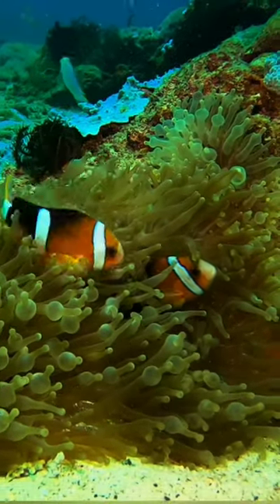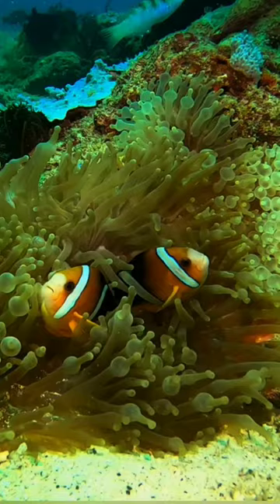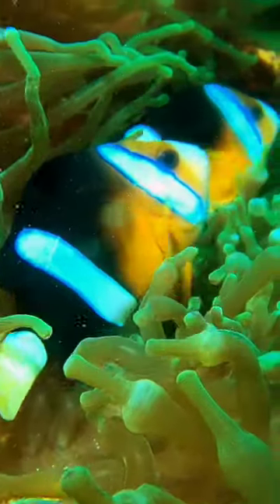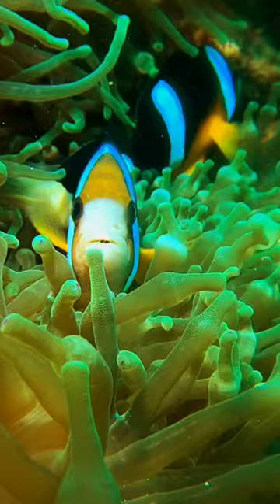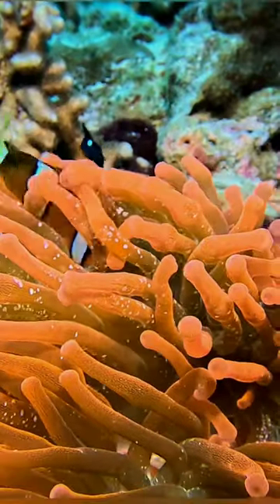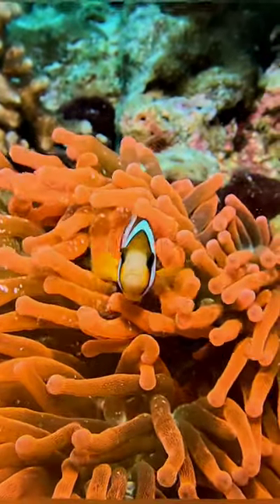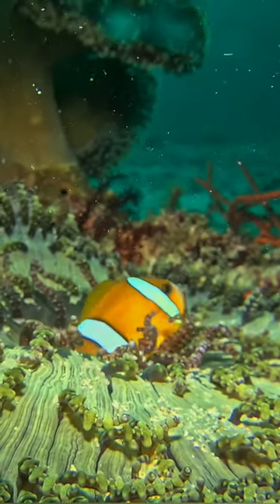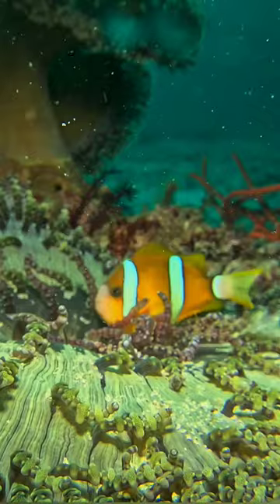The Cutest Fish in the Ocean!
Discover the fascinating world of Clownfish in this captivating YouTube short! 🐠🌊 Swim along as we explore their vibrant colors, intricate behaviors, and unique symbiotic relationship with anemones. 🤡🐟 Don't miss out on this underwater adventure!